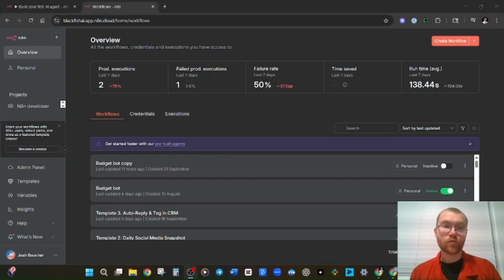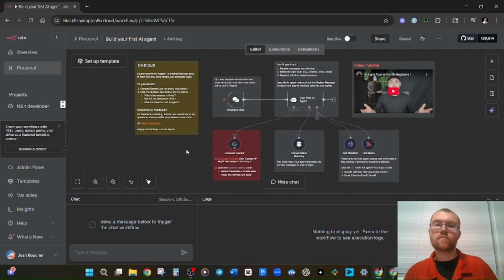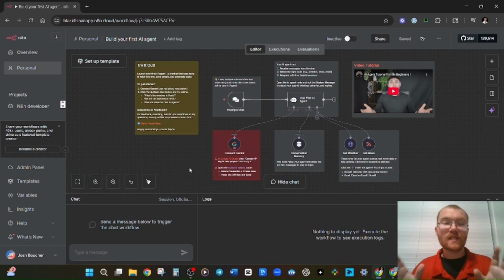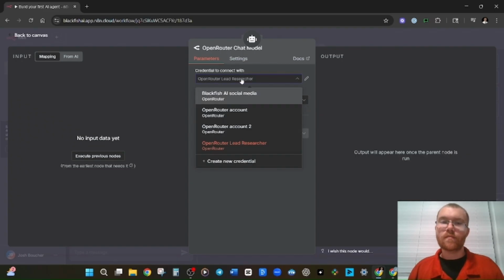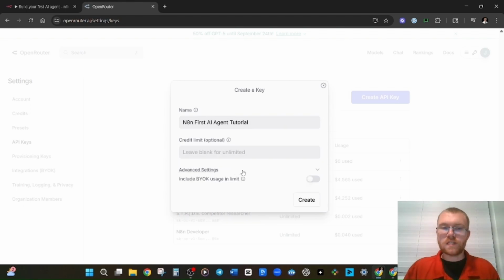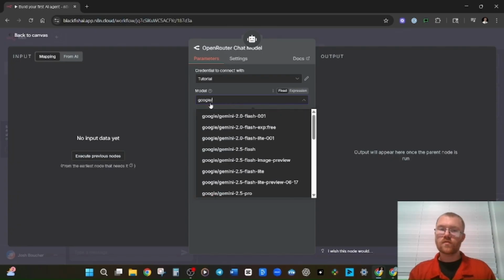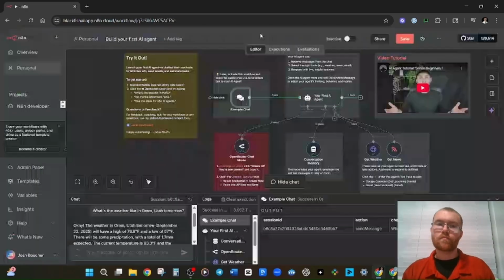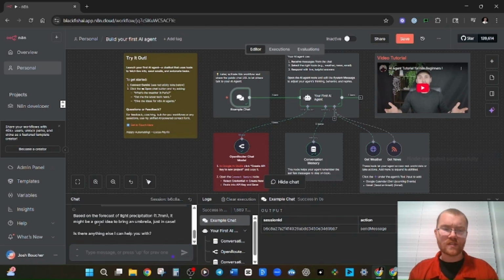Build Your First AI Agent in n8n (Step-by-Step Beginner Guide)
In this beginner-friendly walkthrough, I’ll build a working AI agent in n8n from scratch—covering prompts, tools, memory, and a simple decision loop. If you’ve never touched n8n or agents before, follow along and ship your first automation today.

What you’ll learn:
- How to structure an AI agent workflow in n8n (prompting, tools, memory, routing)
- Connecting LLMs to real actions (HTTP Request / Google Sheets / Slack / Email)
- Creating a decision loop with IF/Switch nodes so your agent “thinks then acts”
- Storing and recalling context with Data Store / memory patterns
- Triggering your agent via Webhook and testing end-to-end safely